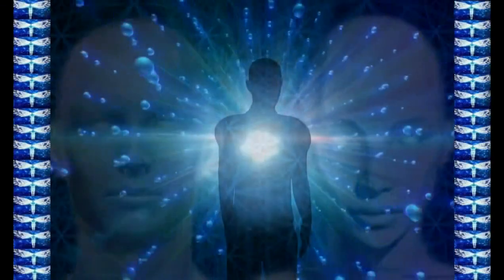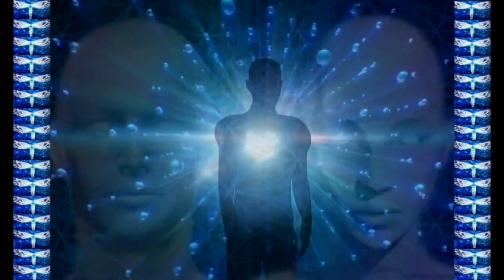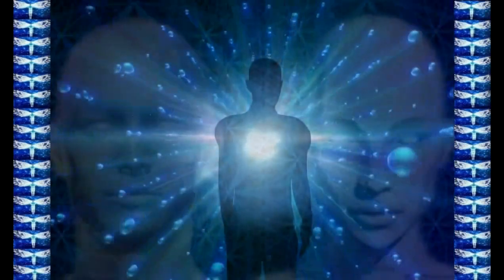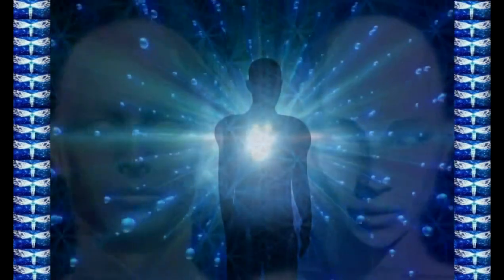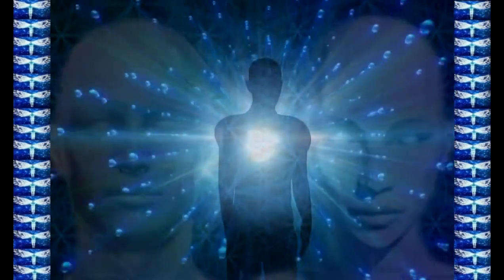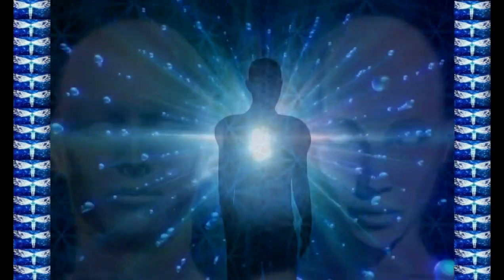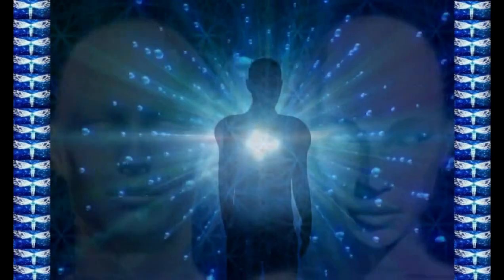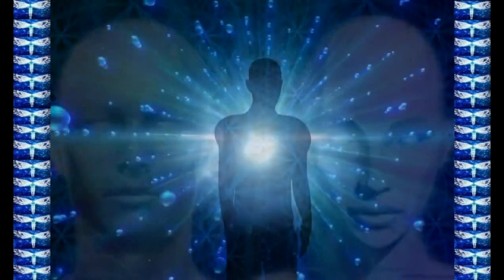Messages / Father Absolute / Practices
Messages - Father Absolute - Practices - Quantum Transition - Ascension - Transformation - Channeling is an unusual energy communication with non-human minds from other planets, worlds and many different planes. This is communication with your Higher Self, Angels, Archangels, Ascended Masters and even Father Absolute. Channeling is the receipt of information from creatures with a higher mind, which can help the development of mankind, give the necessary evolutionary impetus. At the same time, any information received through channeling may contain various distortions to some extent, as it overcomes many obstacles in its path: the common planetary energy field, the collective energy consciousness of humanity and the personal consciousness of a person-channel. That is why, when reading any channeling, you must always listen to yourself, your heart: whether it accepts this information, whether it feels its truth, and not blindly trust any data received from other worlds. Marta - Revival - CENTER FOR SPIRITUAL DEVELOPMENT - True spirituality is complete dissolution in unconditional Love for everyone and everything in the world. This is a complete lack of judgment, criticism and control over other people. This is a complete internal freedom from stereotypes and patterns of behavior and lifestyle imposed on people. This is such a state of mind when she wants to sing all the time and when not a single negative thought or emotion can even approach such a person, since he is surrounded by an impenetrable veil of Love. God the Father.